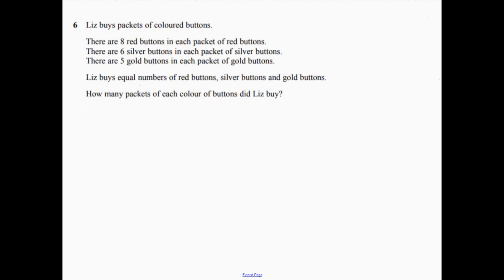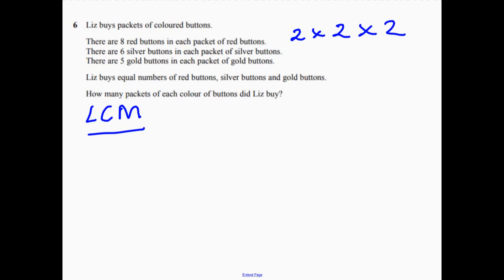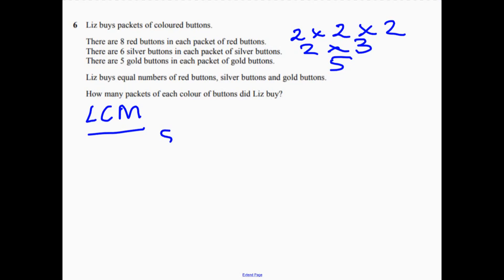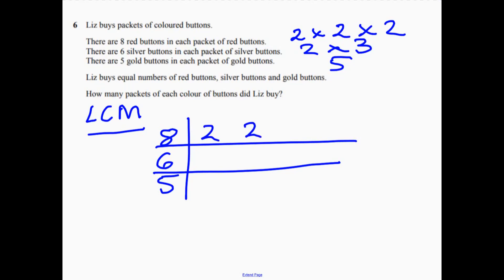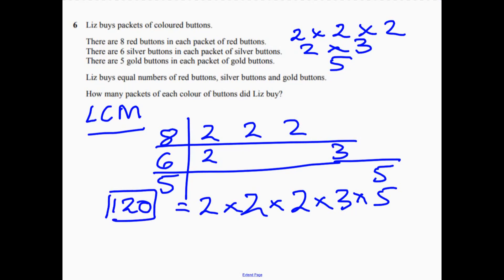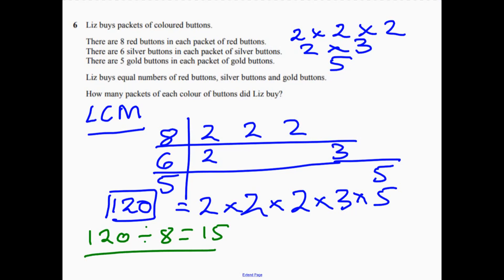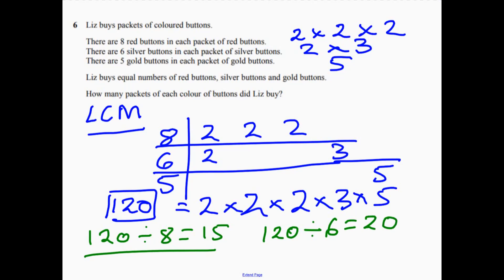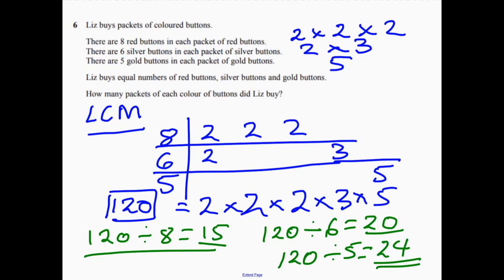Question 6 Higher Edexcel Sample Paper 3